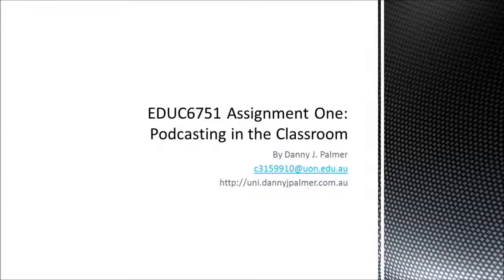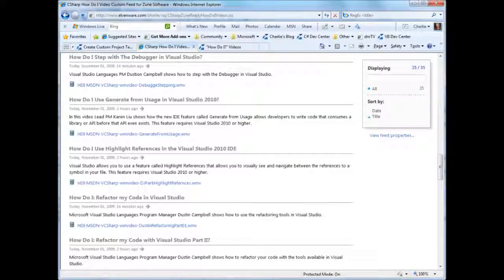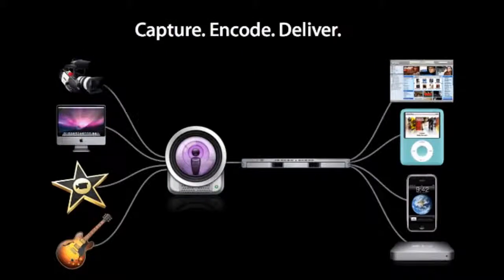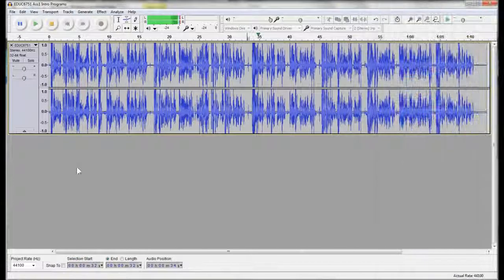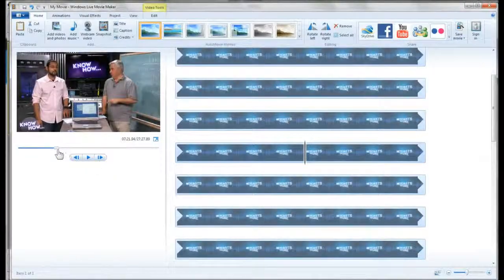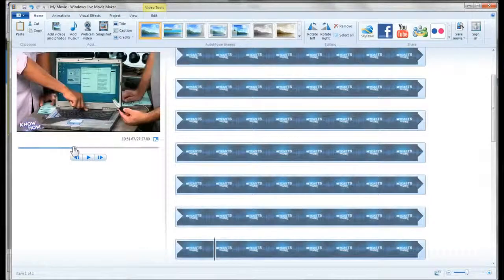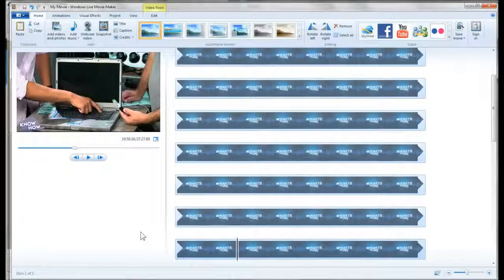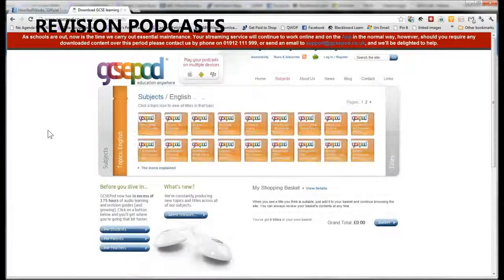EDUC6751 Assignment One - Podcasting in the Classroom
From my uni days - a look at how you can use Podcasts as a valuable resource in the classroom.